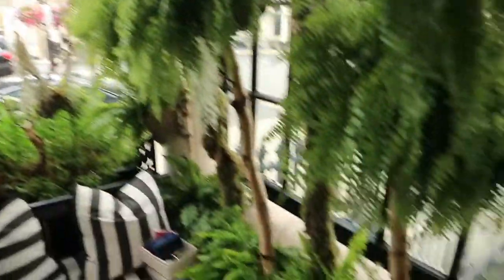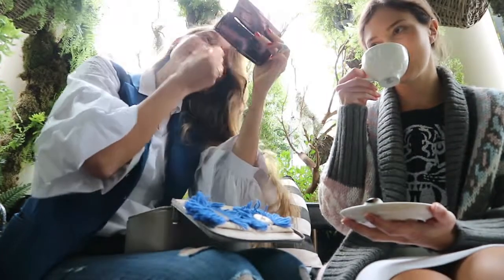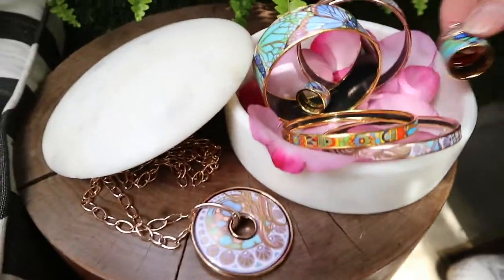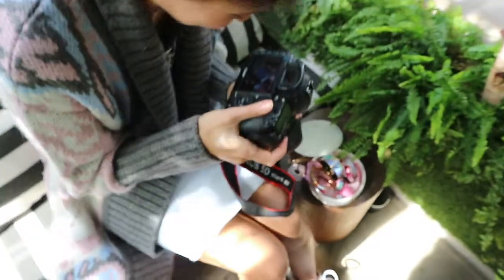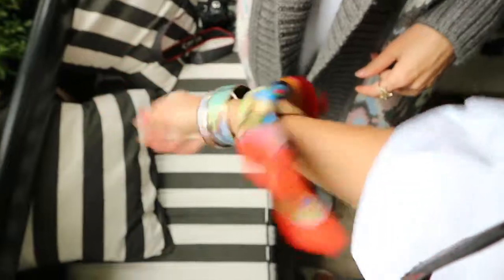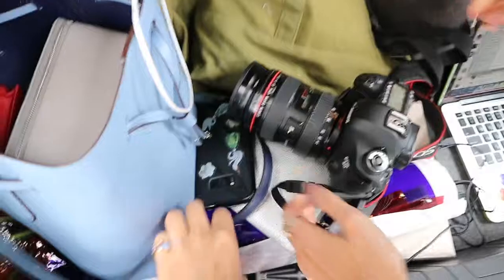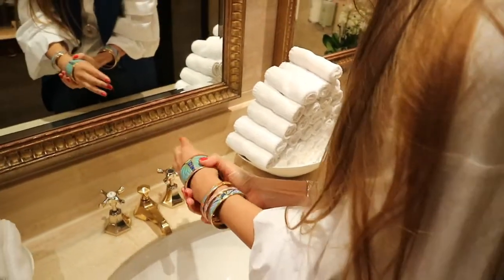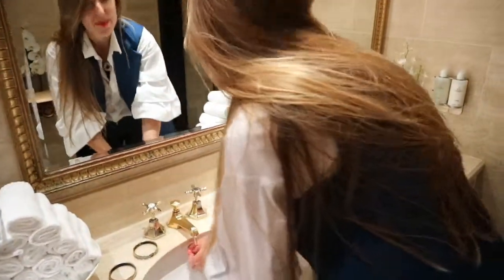HOW TO PHOTOGRAPH JEWELLERY: Behind the Scenes | Liza Urla, GEMOLOGUE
Georg Jensen Modern Picture Frame
Jewellery By Freywill

GEMOLOGUE Jewelry Blog by Liza Urla

GEMOLOGUE
4 Montpelier Street (255)
London SW7 1EE